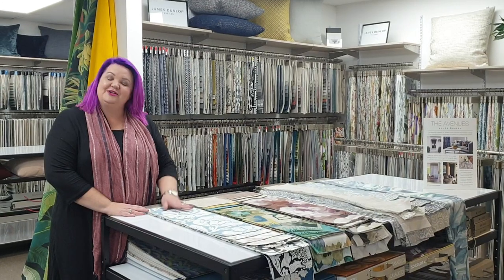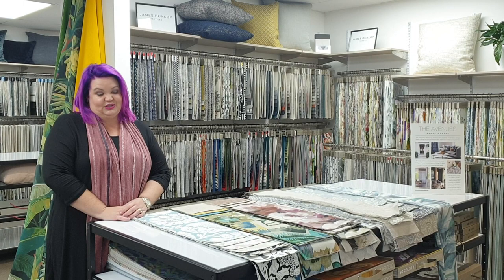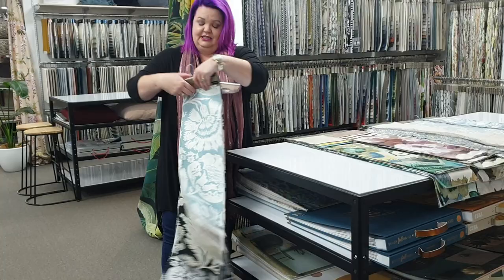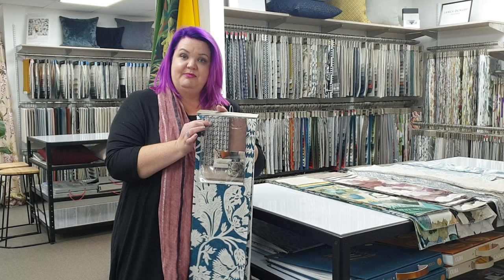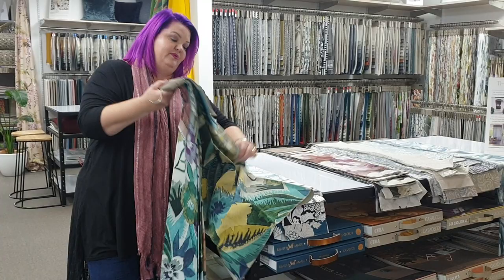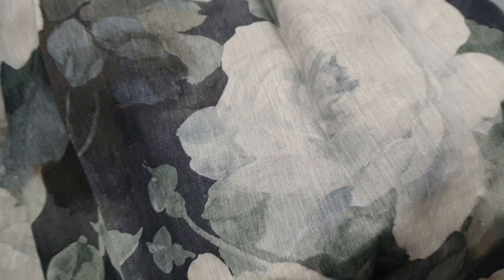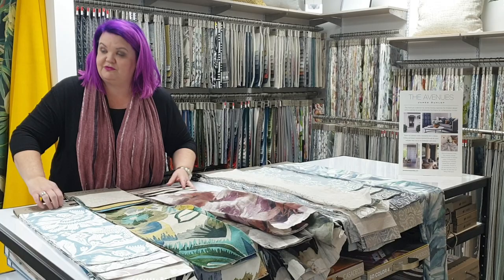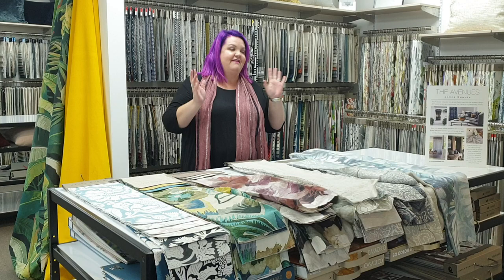Instagram Live - Discussing James Dunlop Prints.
Join Charmaine from our Adelaide showroom as she discusses James Dunlop Prints.